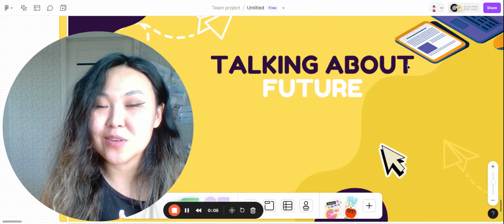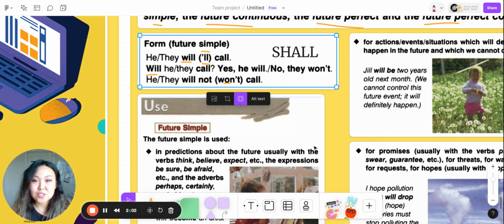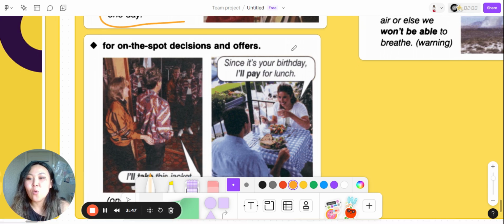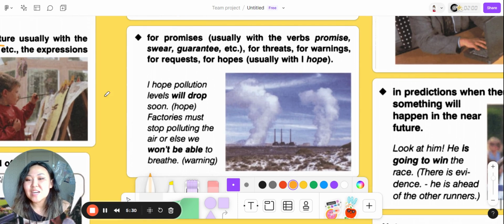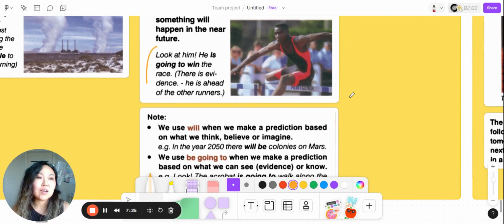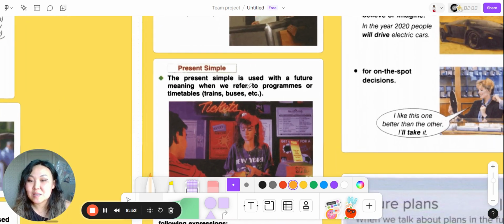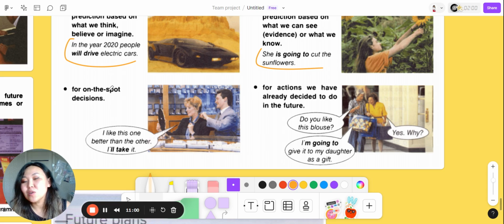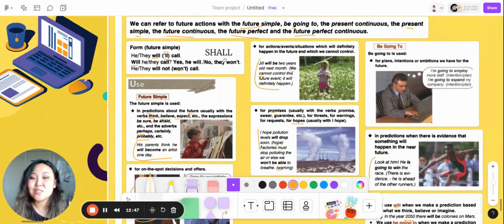Talking about Future